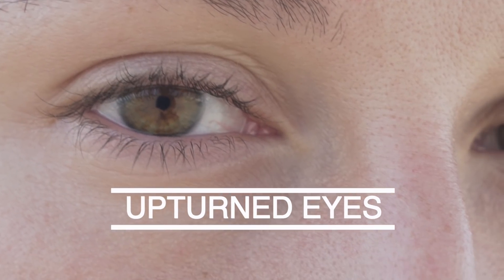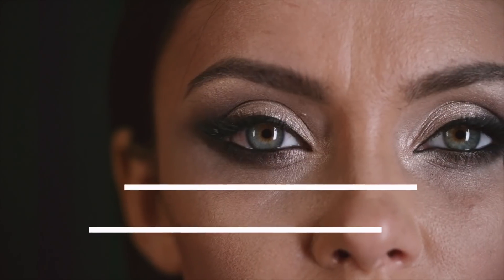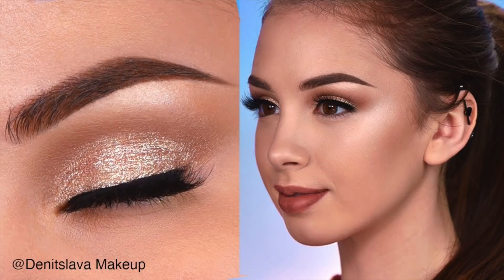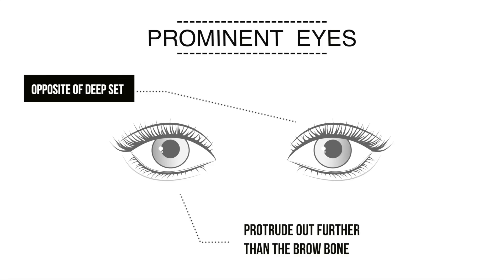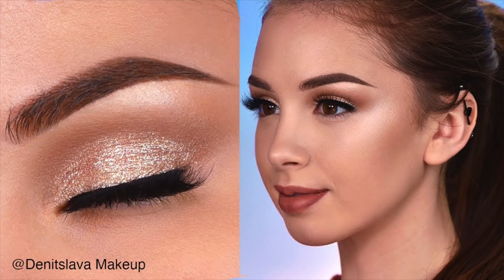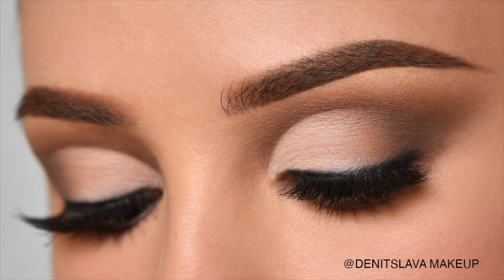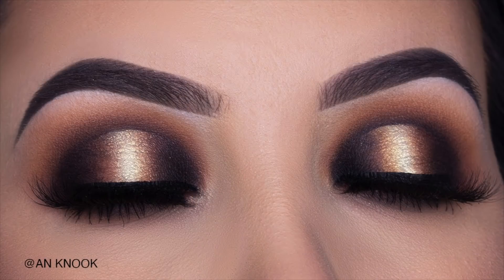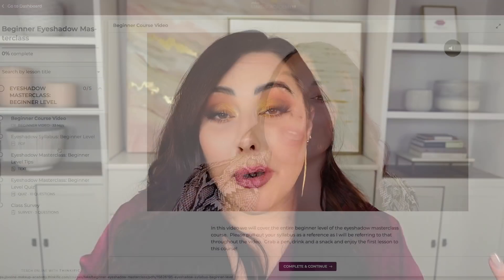MAKEUP MASTERCLASS: What's YOUR Eye Shape?? And How to Apply Makeup for Your Eyes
Today's makeup class is all about eye shapes! Let's figure out what eye shapes we have and what eyeshadow technique is best for YOU!  XOXO

Makeup I'm wearing in today's video:
-Makeup Geek Fall Eye Palette on the eyes (coming soon! And tutorials on this look also coming up next week)

xoxo,
Marlena